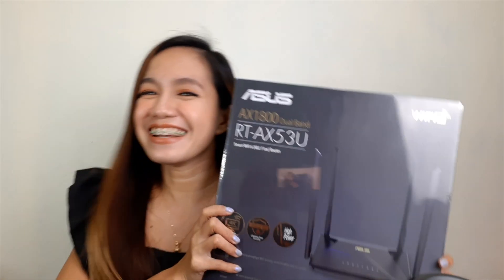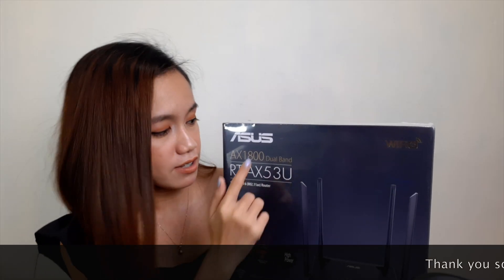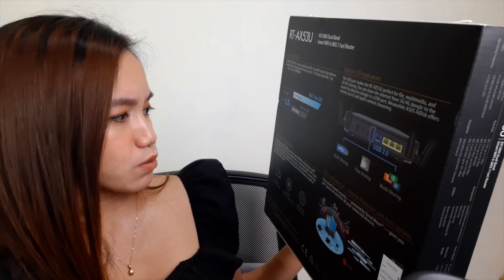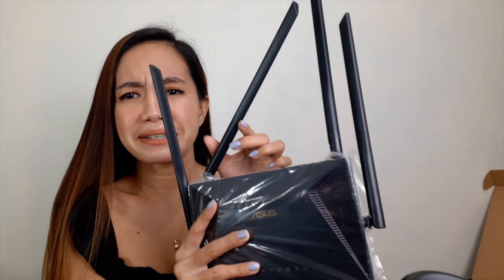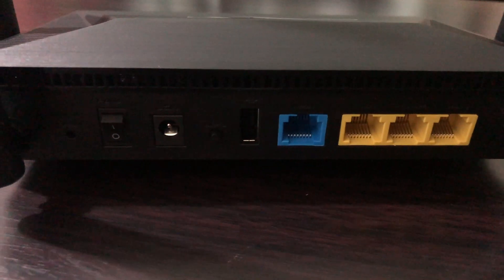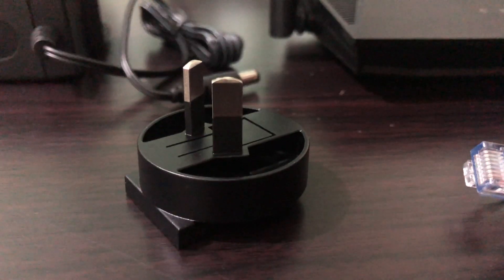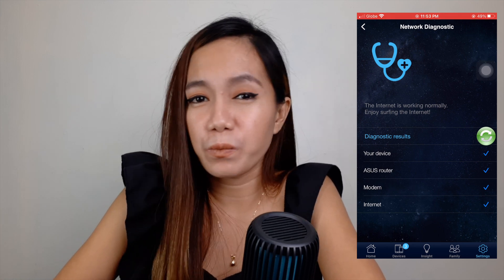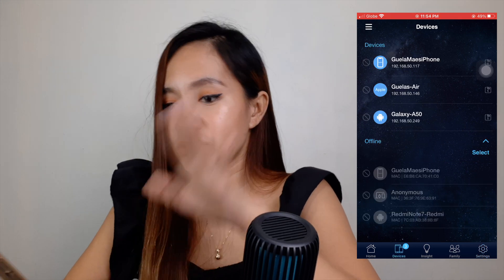ASUS RT-AX53U SMART WiFi 6 ROUTER review and step by step process of setting up the device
Hello everyone! Here's a review and step-by-step process on how to install and set up your ASUS RT-AX53U WiFi 6 Router. I hope you find it helpful! :)